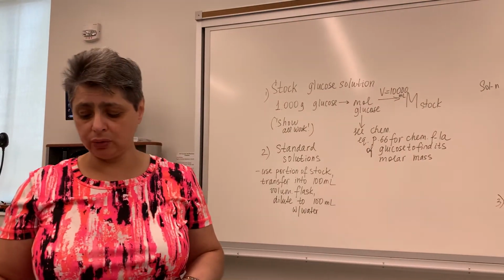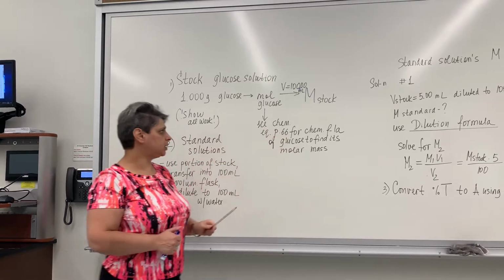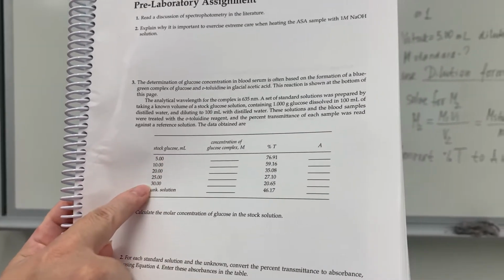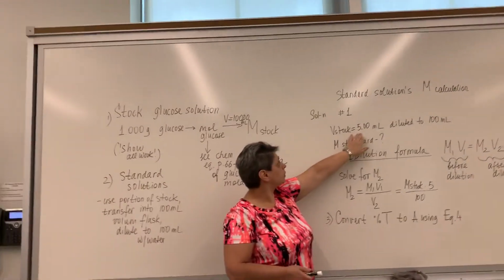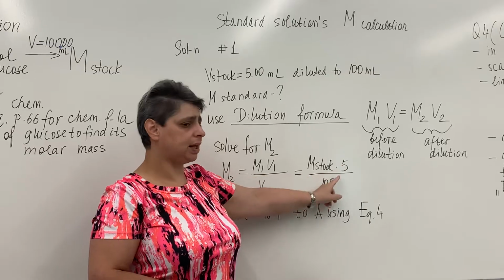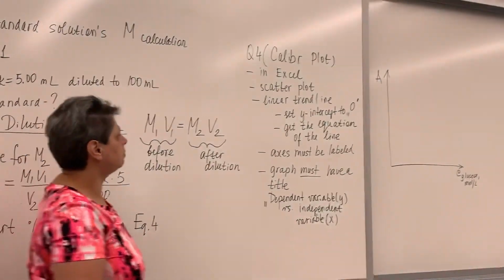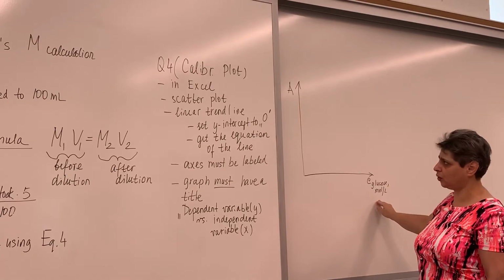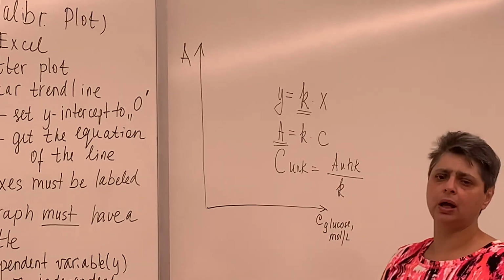Help w/ Prelab for Colorimetric Determination